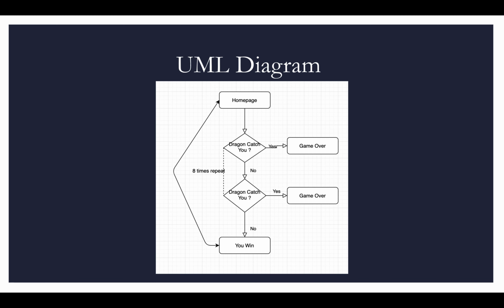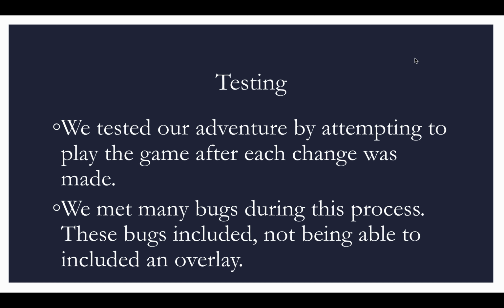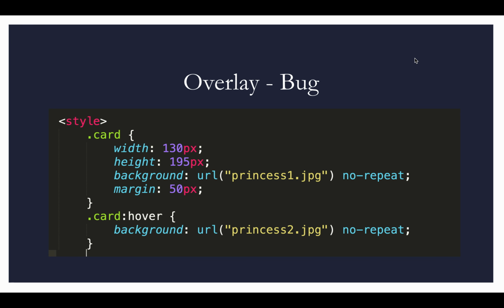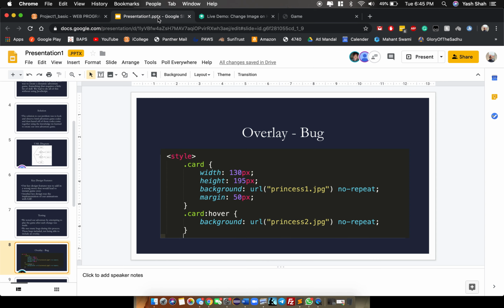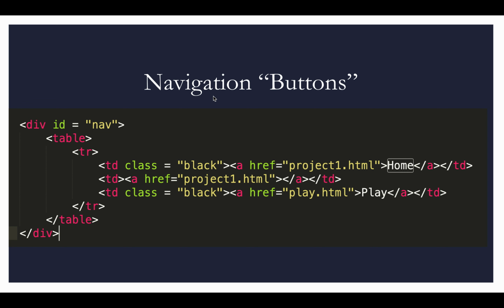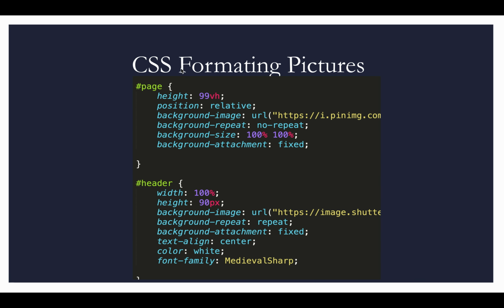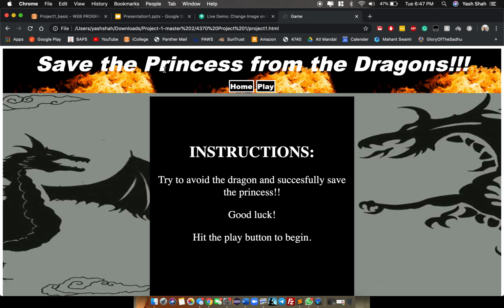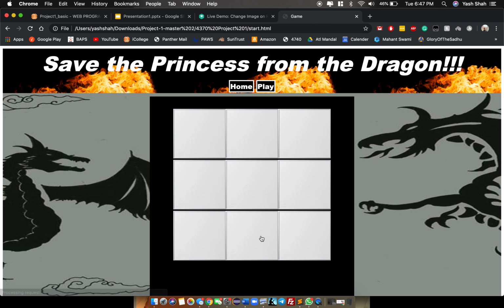Adventure Game CSS Project 01_Team Web Technologies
Project 1 for CSC 4370